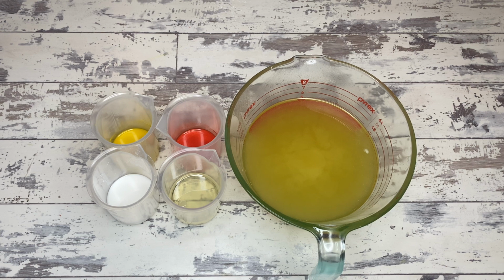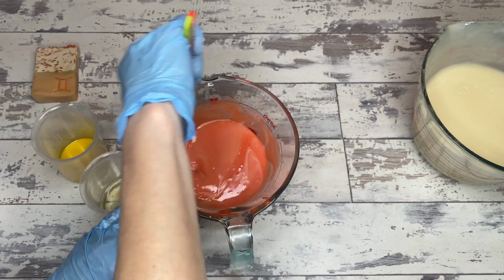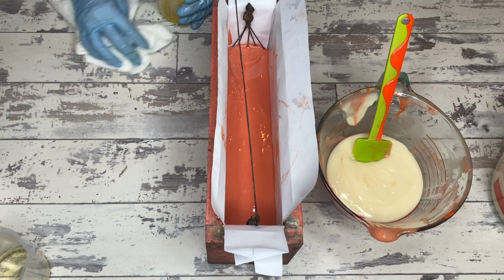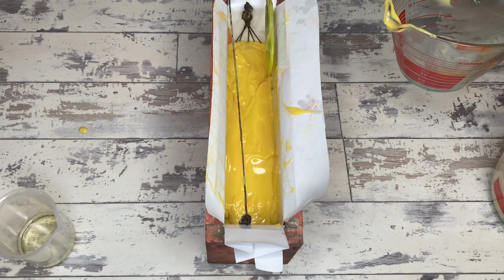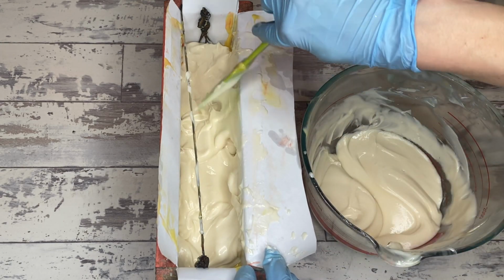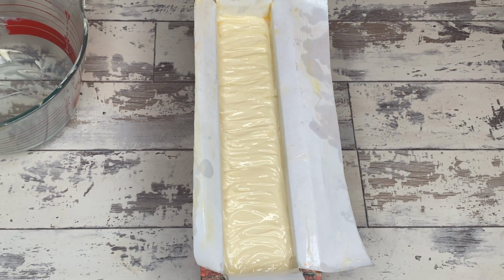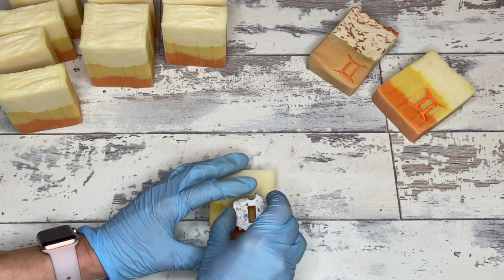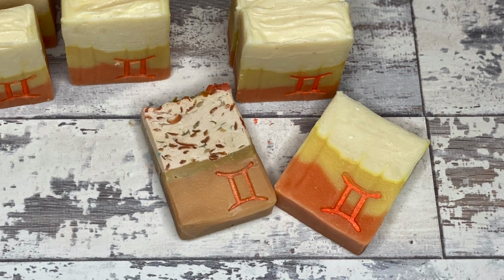The making and cutting of the Gemini soap | Zodiac soaps | Day 55/365 | Orange Lilac Soap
First air sign on the channel, and we are mixing it up with a new design for the Gemini soap! This design utilizes a new hanger tool Mr Soap & Clay made that I'm trying to figure out how to use. Watch the video to see if I managed that.

 This soap is orange and yellow, two colors Geminis are drawn to, and smells like lilacs. Because I'm a Gemini, and I like lilacs, so you've got an orange soap that doesn't smell like citrus. Geminis are nothing if not confusing.

The Gemini bar, and its essential oil roller bottle, can be found on the website. Great gifts for all Geminis in your life, really.